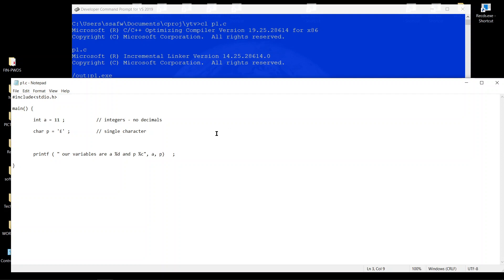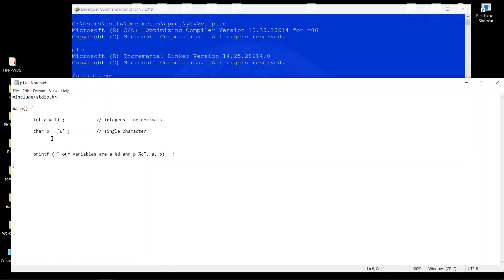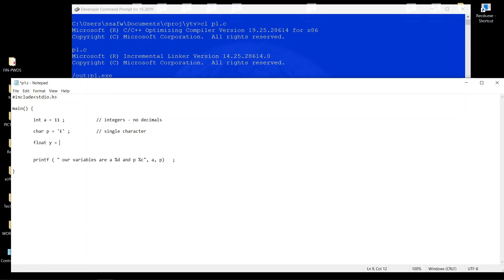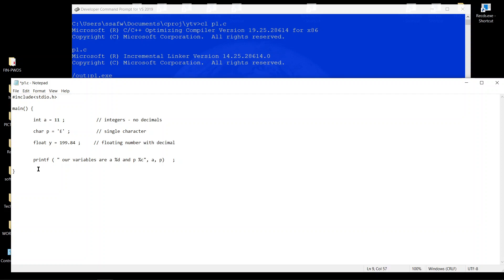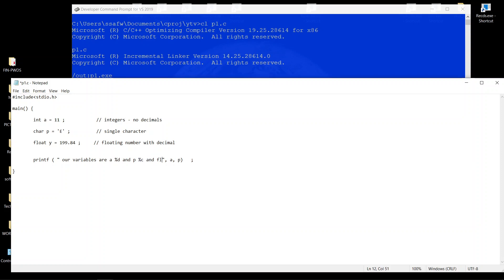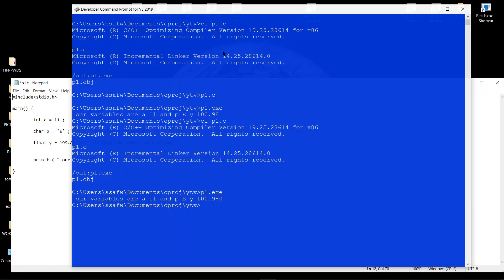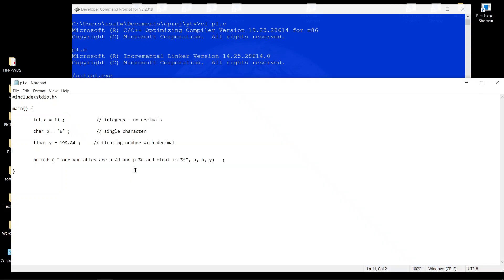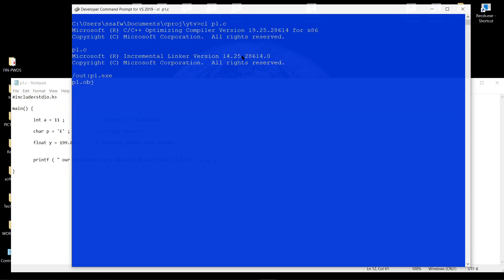c program decimal float variable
defining and printing decimal numbers in c programming